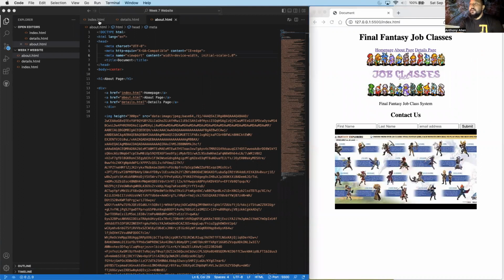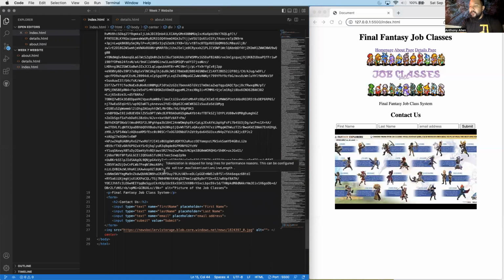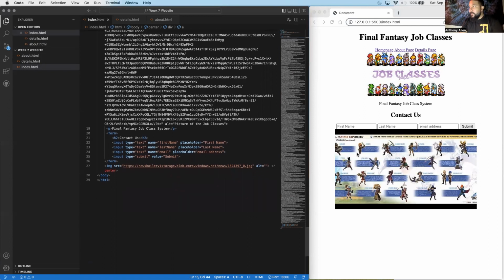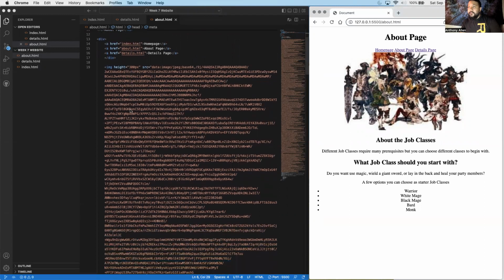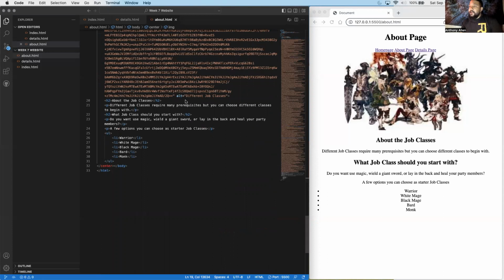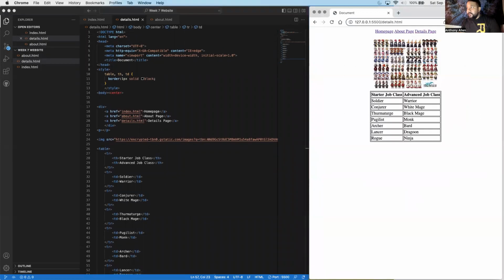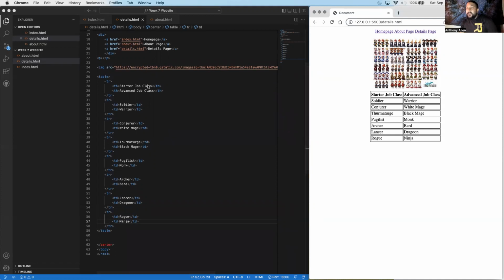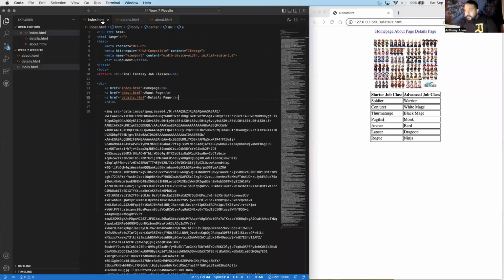week 7 website video